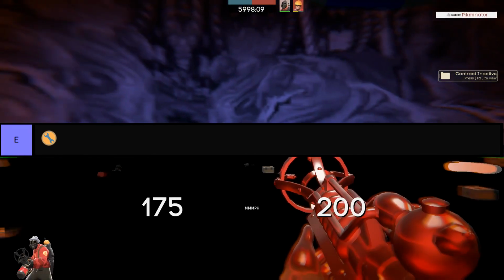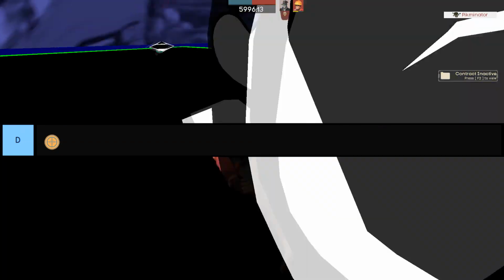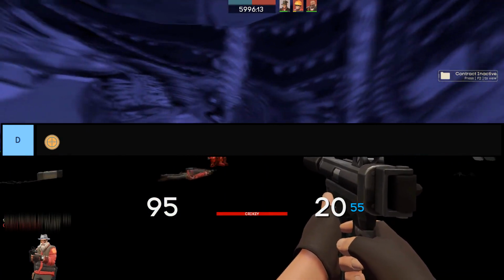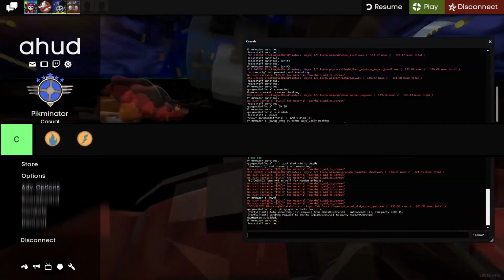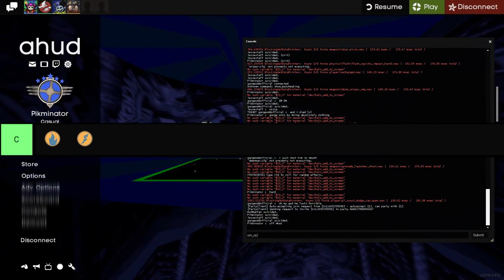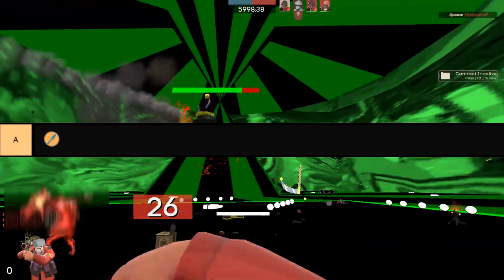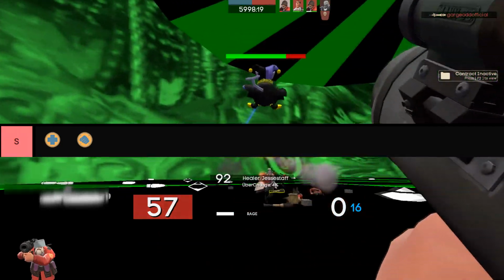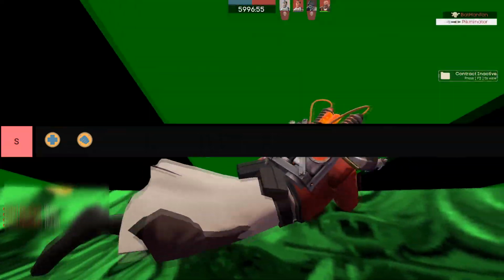TF2 - The Jevil Tier List!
A video ranking each classes in tiers from Rank F to Rank S. This is all my personal opinion, so feel free to tell me what should be changed so we can all have a speech on which classes are the most effective and least effective for fighting Jevil in Team Fortress 2!

(TF2 Items only!)

Please refrain for posting hateful or negative comments in the comment section.

Intro and Outro by IDKA or I don't know animatics

Channel banner by Kooker

Current logo by Someone Random!
(Someone Random is actually his username, sorry if you got confused for a second.)

I recently got monetization enabled on my channel.